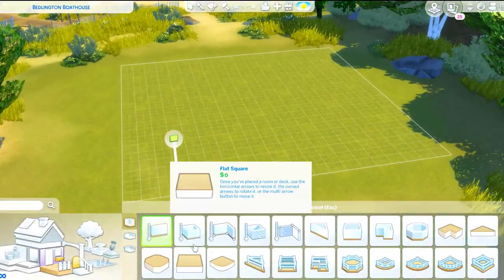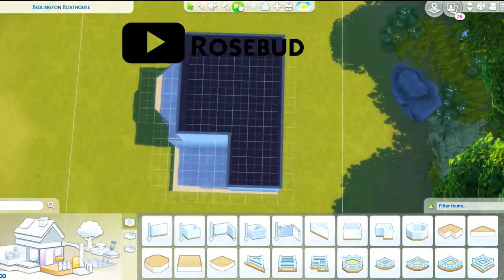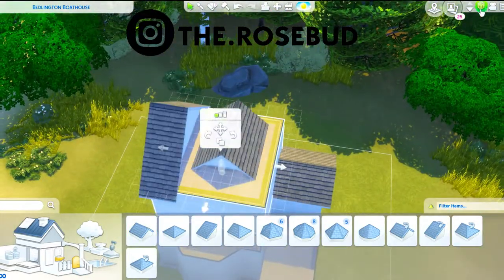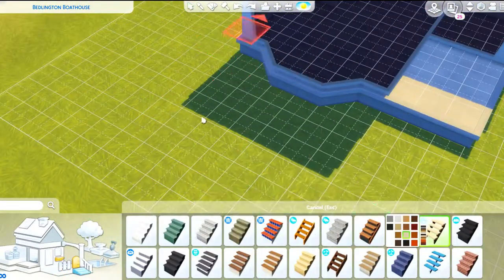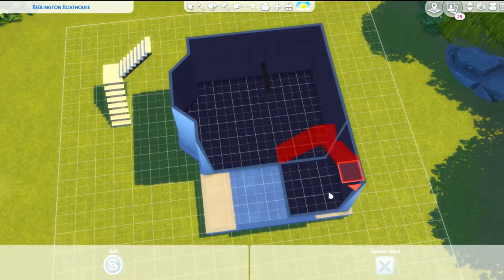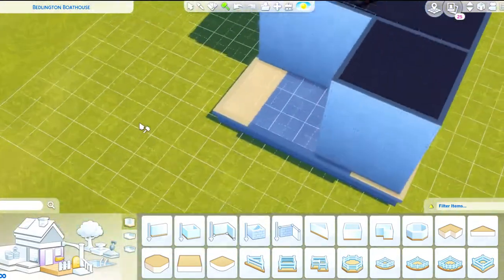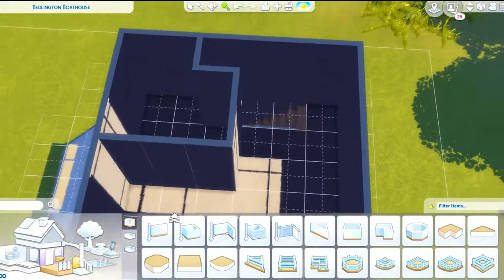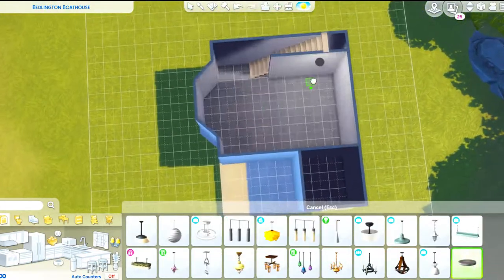THE SIMS 4 BRINDLETON BAY STARTER HOME CHALLENGE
Hello Buddies! We're back doing a little challenge. We're doing a speed build on a starter home based off an image I had. I talk about perhaps starting a new challenge in the new year. Sound off below!

Follow me on:
🌹Origin: TheRosebudsimmer